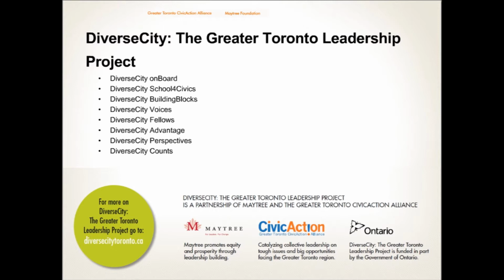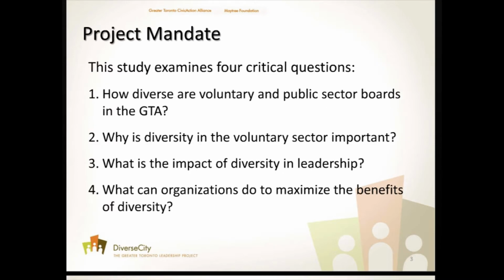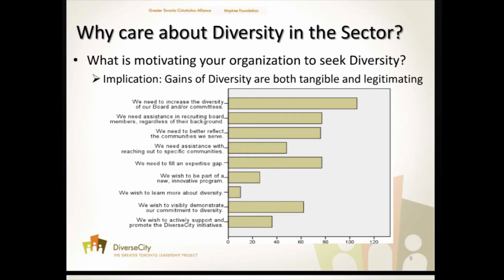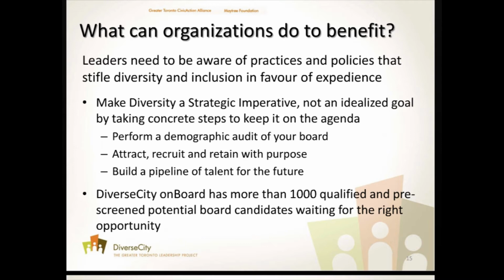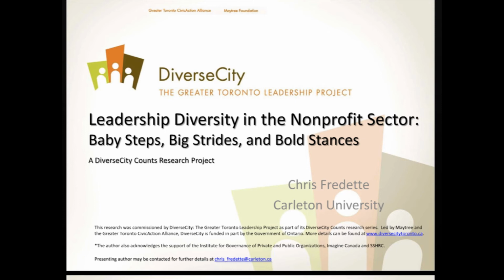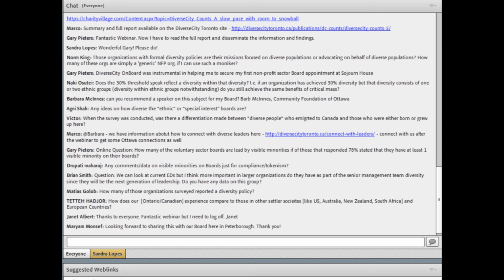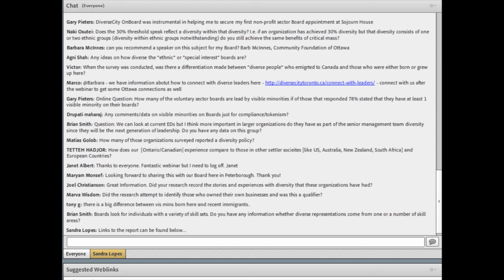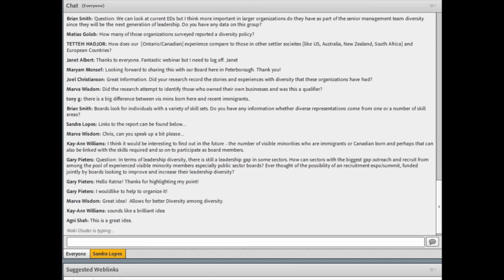DiverseCity Counts 5 - Leadership Diversity in the Nonprofit Sector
The most recent report, Leadership Diversity in the Nonprofit Sector: Baby Steps, Big Strides, and Bold Stances was conducted by Carleton University's Chris Fredette.

The research is based on three surveys of more than 420 organizations in the Greater Toronto Area (GTA). It finds that a diverse board contributes to overall board effectiveness by, for example, safeguarding and fulfilling the mission of the organization and enhancing fiduciary oversight. Board diversity also improves stakeholder relationships, increases the organization's responsiveness to the community and their clients, and brings fresh perspectives to decision-making. The report also finds that once a critical mass of 30% leadership diversity is reached, there is an increase in reported benefits.